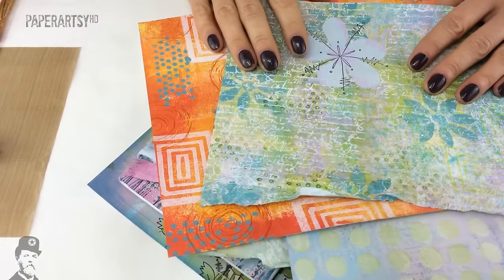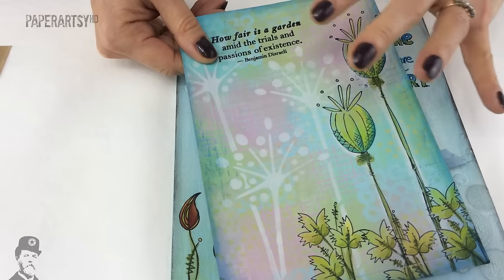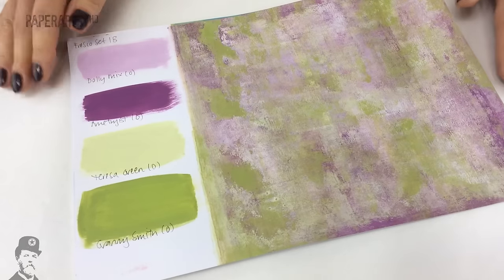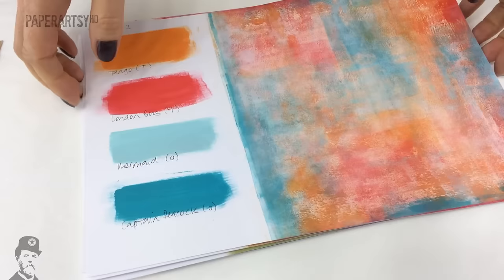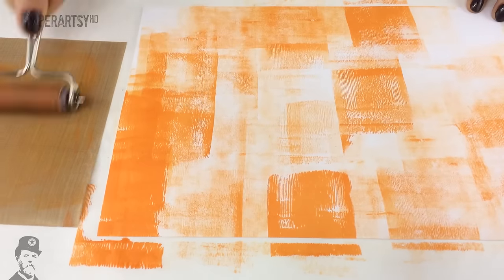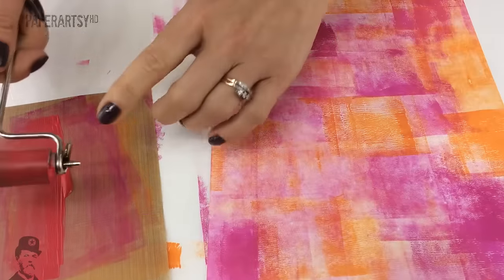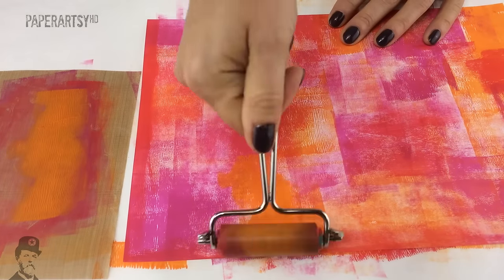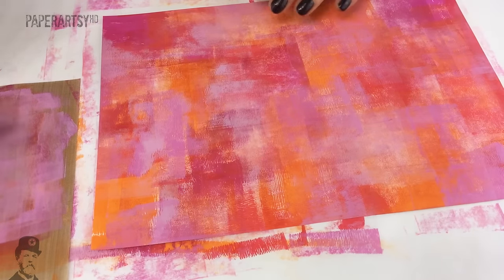2015 Topic 22: Master Boards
From Nov 22 to Dec 6th, 2015 we are exploring masterboards and how they can be incorporated into what you create.
The PaperArtsy Blog Challenge for this topic closes on Dec 6th. Details and plenty more examples are here on this blog post